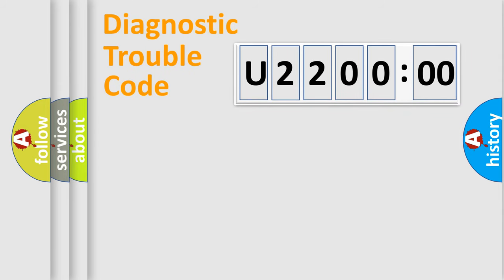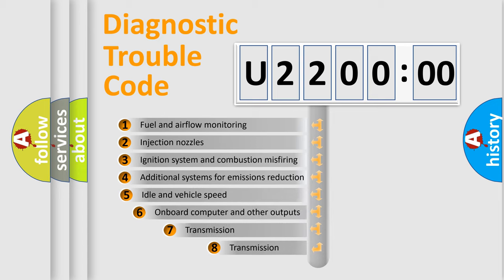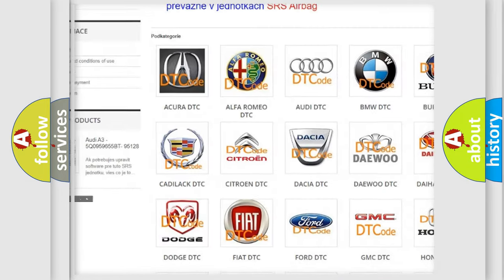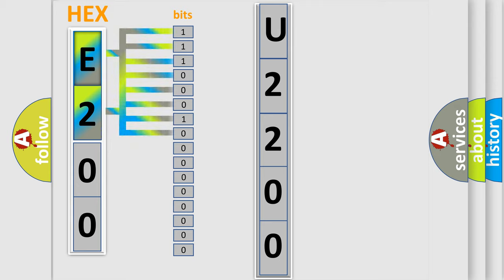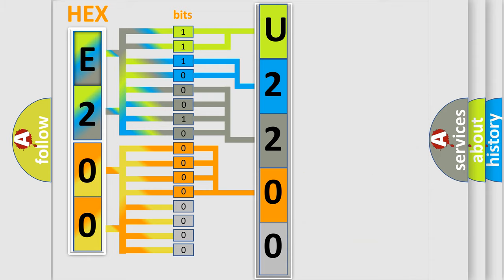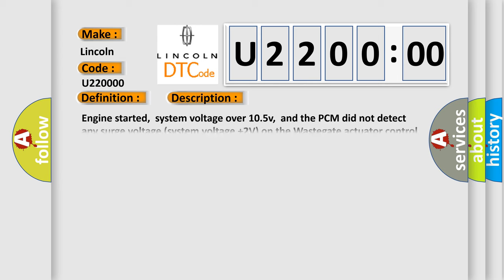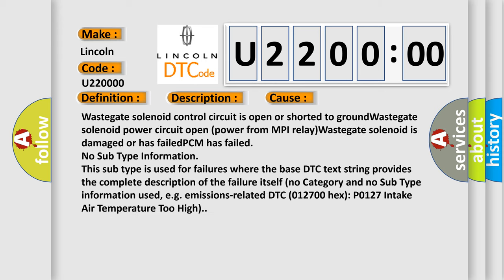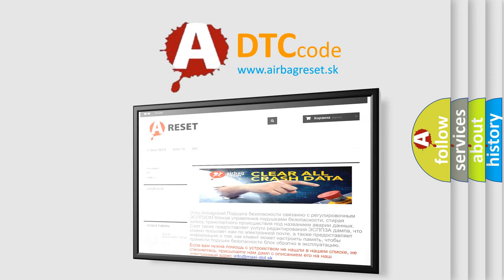DTC Lincoln U2200-00 Short Explanation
Contents:
0:21 Basic DTC analysis according to OBD2 protocol standard.
1:48 Insight into programming
2:58 A diagnostically understandable description of the Diagnostic Trouble Code
3:05 Basic error definition

Make:
Lincoln
Code:
U2200 00
Definition:
Turbocharger Wastegate Actuator Circuit Malfunction
Description:
Engine started,system voltage over 10.5v,and the PCM did not detect any surge voltage (system voltage +2V) on the Wastegate actuator control circuit when the solenoid was cycled "on" to "off".Note: The scan tool Actuator test can be used to cycle the device.
Cause:
Wastegate solenoid control circuit is open or shorted to groundWastegate solenoid power circuit open (power from MPI relay)Wastegate solenoid is damaged or has failedPCM has failed
Failure Type: